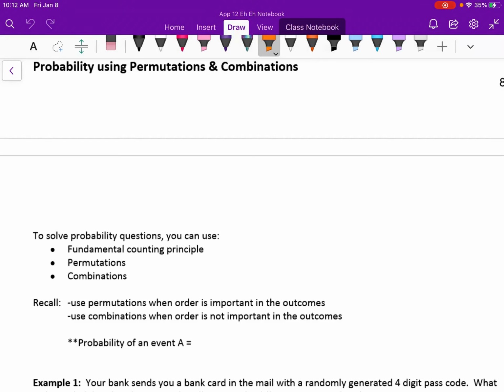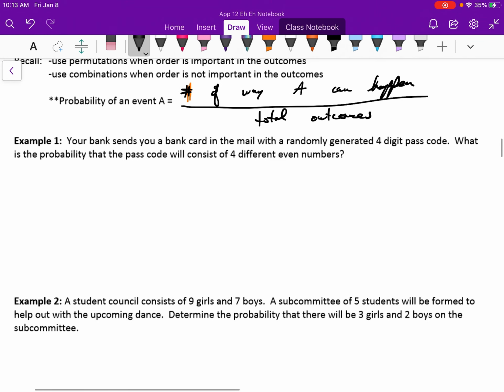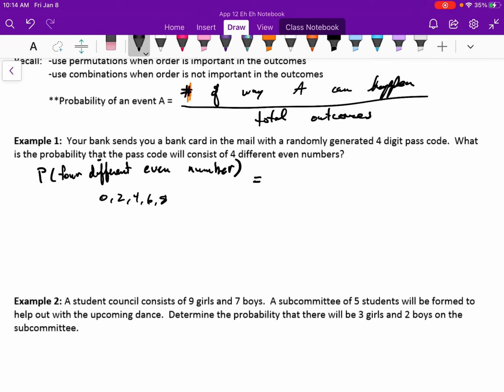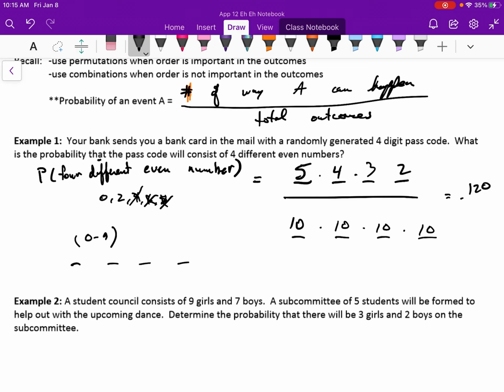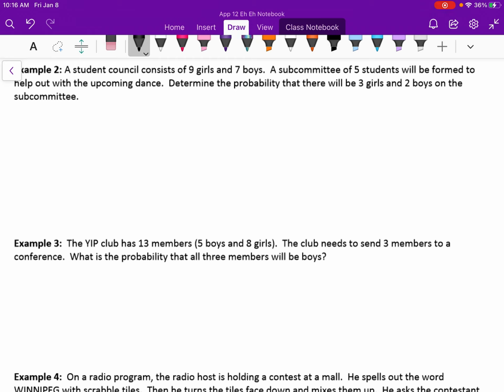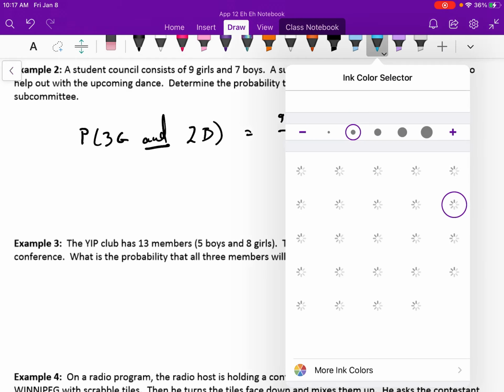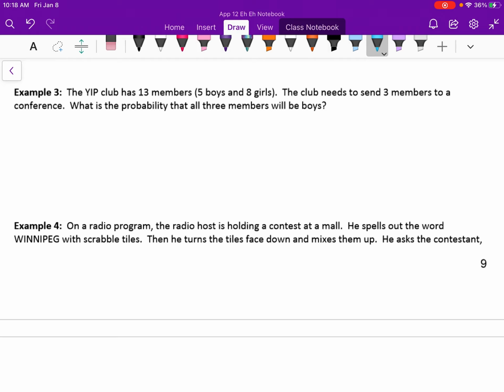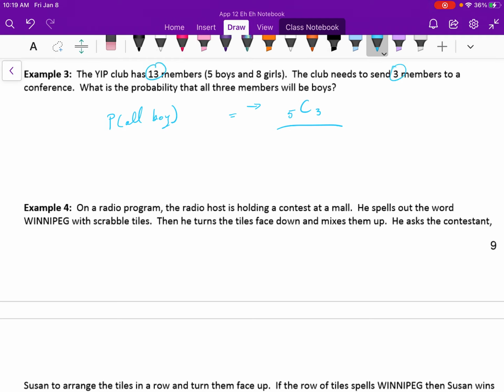A12 5.3a Probability using Perms and Combs